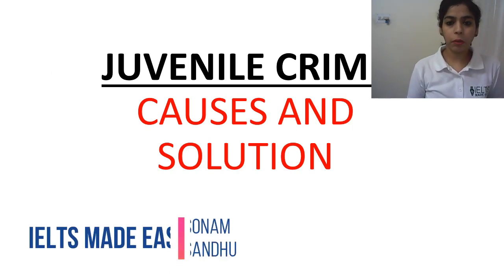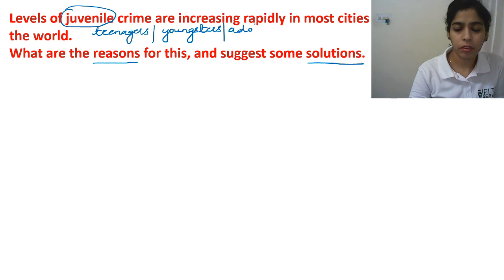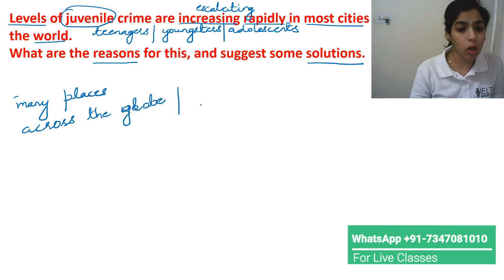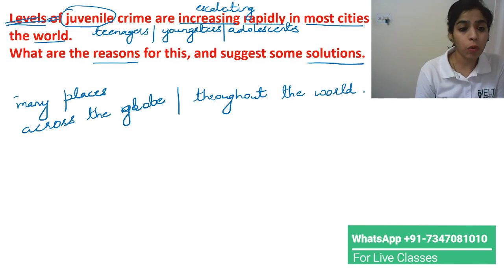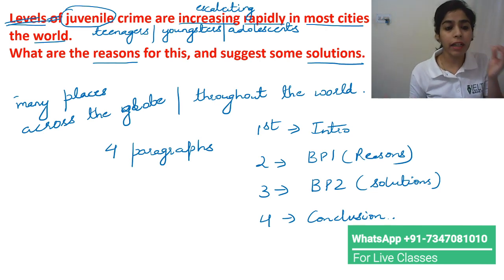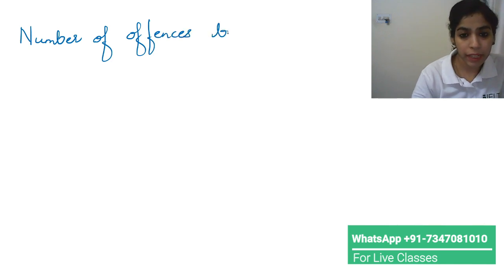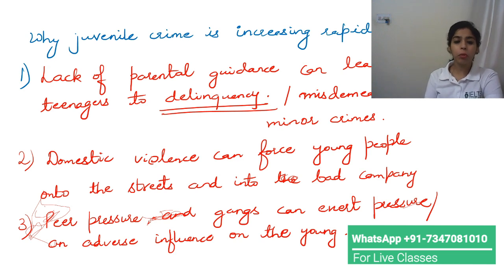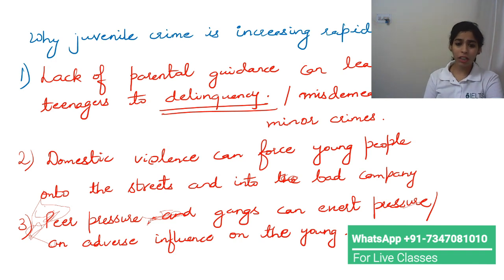IELTS Idea Generation Class - 16 _ Sonam Sandhu Writing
If you need online classes for IELTS, call or 𝐖𝐇𝐀𝐓𝐒𝐀𝐏𝐏 on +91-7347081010.

This is a new series of videos in which Sonam Sandhu will explain how she generates ideas for different essay topics in IELTS Writing Task 2. If you want her to help you in some particular essay topic, please mention the question in comment section and we will most likely cover that topic in upcoming idea generation class.

Today's Question:

➤ Telegram channel for PDF Notes and other materials

➤ Books that I recommend for Self Study:
1. IELTS Writing Made Easy
2. Grammar for IELTS
3. Vocabulary for IELTS
4. IELTS Academic Readings For Exam Practice
5. Must for IELTS GT students